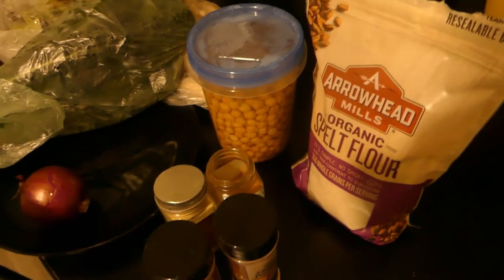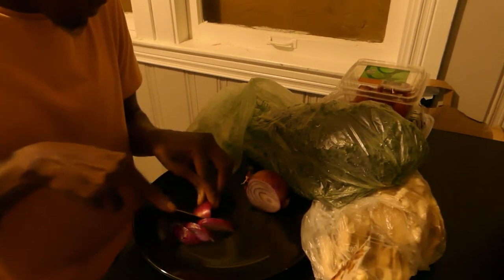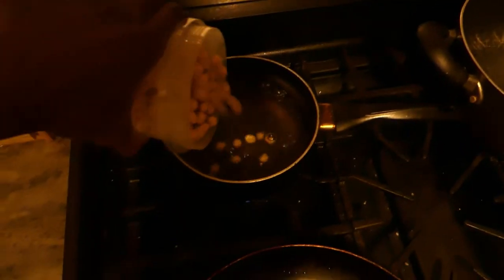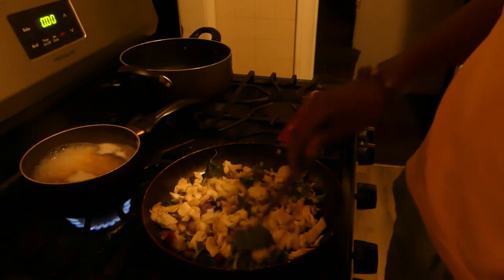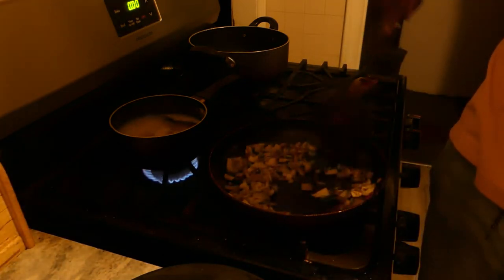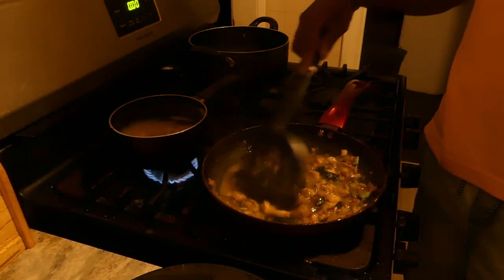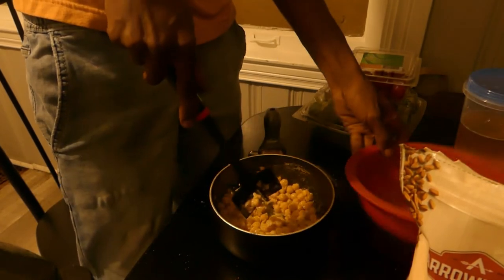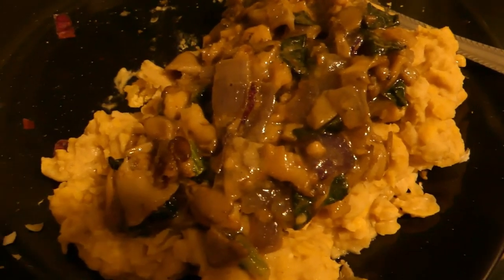DR. SEBI INSPIRED SEBIANRENO CHICKPEA MASH & GRAVY